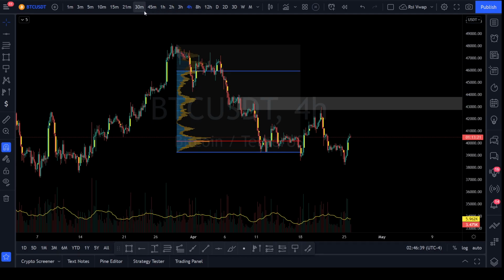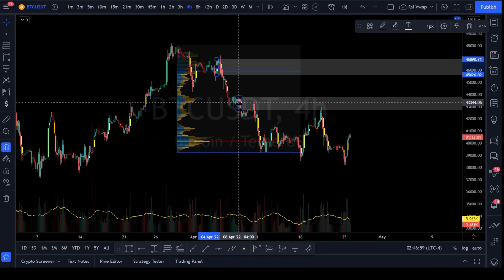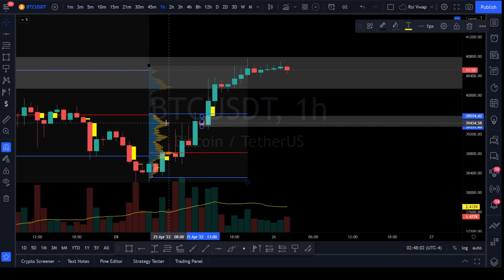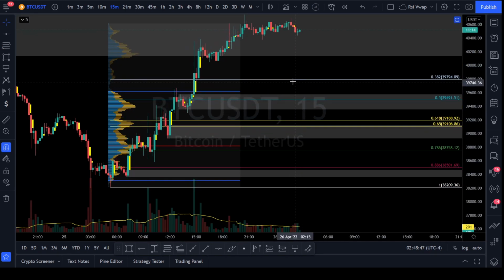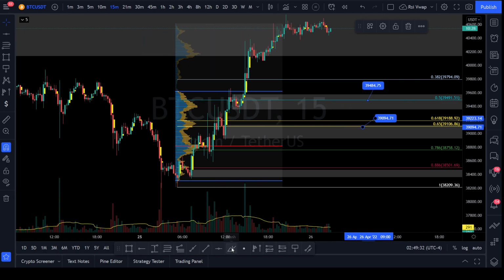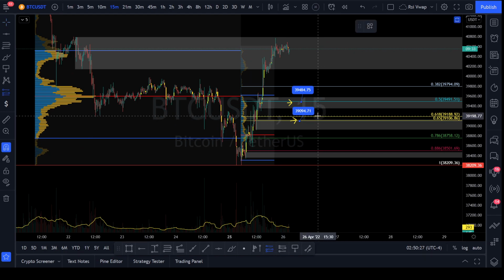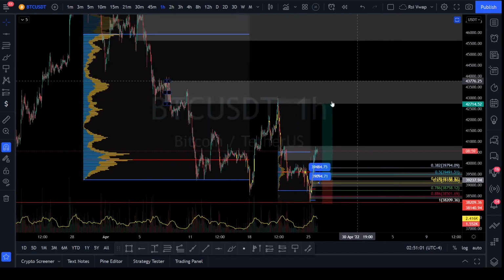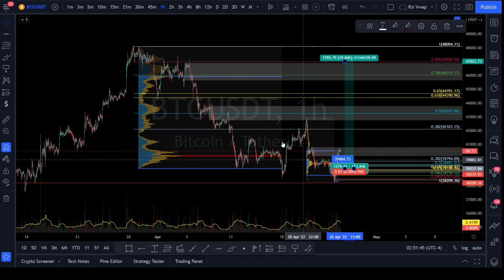Bitcoin Technical Analysis Today - Will BTC Pump More? BTC Possible Trade Setup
Welcome to Trading Basics. Many know me as GhostRyder aka Ghost.
In this video I will show a simple way to use Order blocks combined with the volume profile to determine bitcoins moves and how you can find areas of possible entries and exits for your Bitcoin trades.